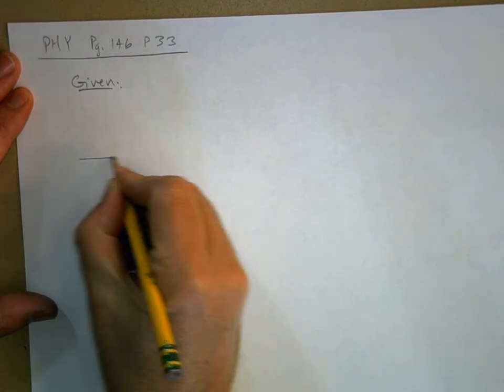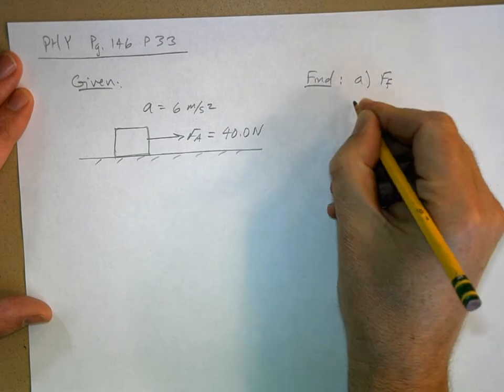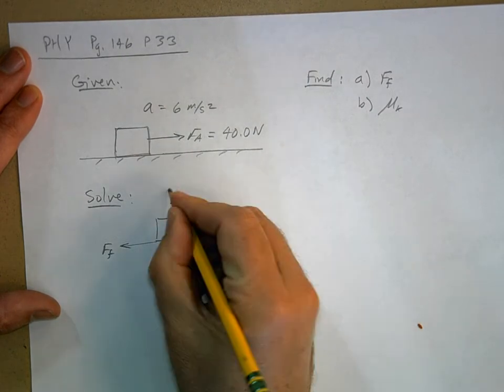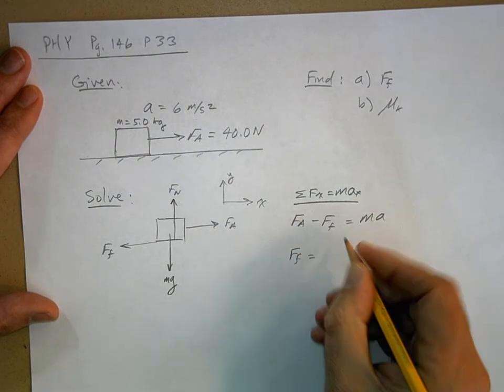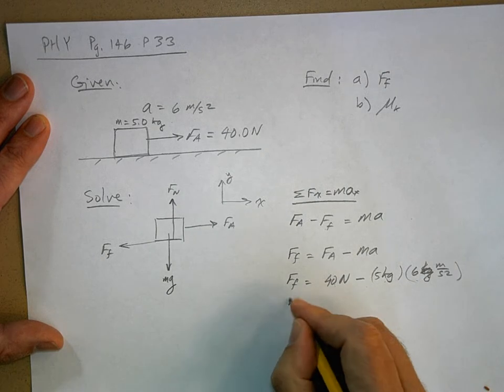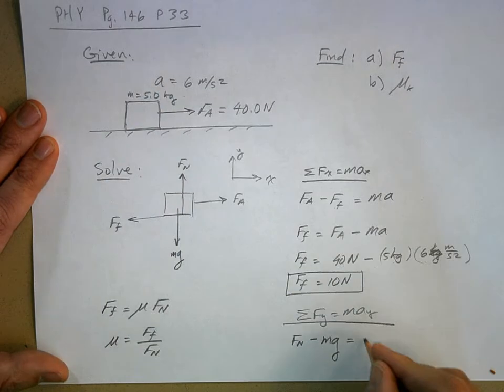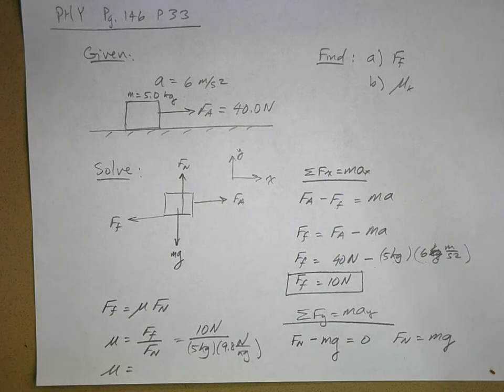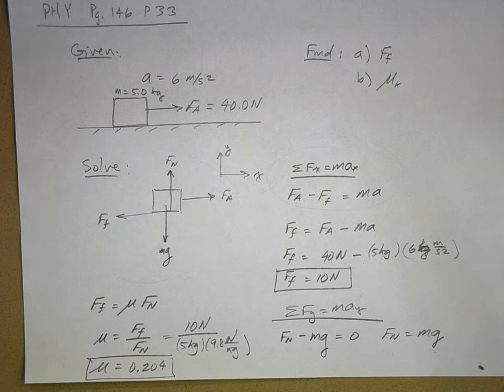PHY Pg 146 P33